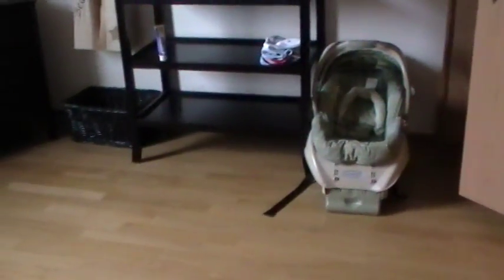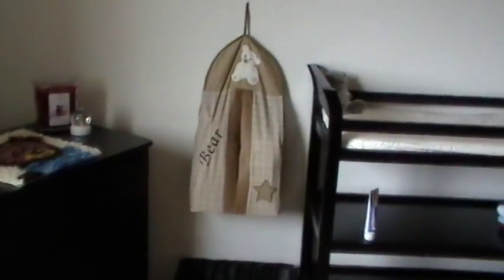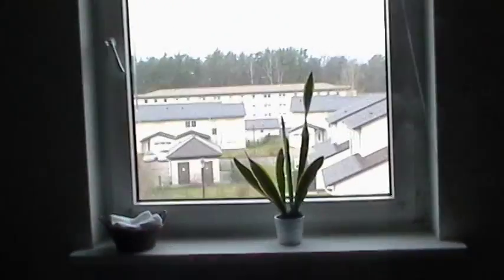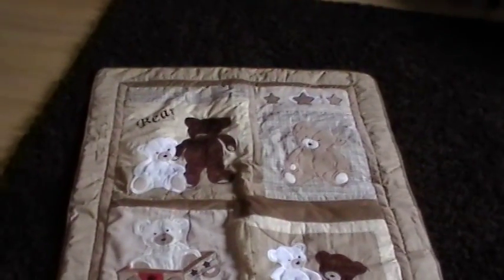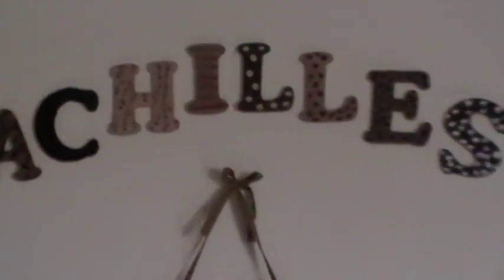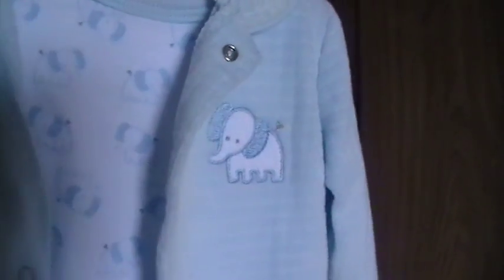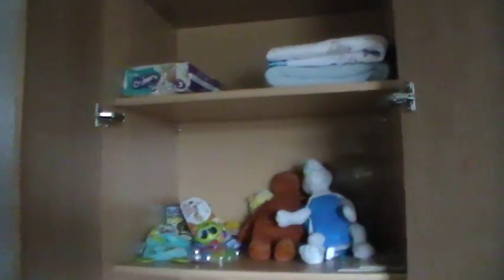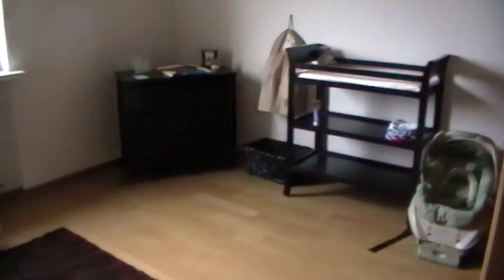Beginning of Nursery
For out family and friends in the states that cannot come and see the nursery